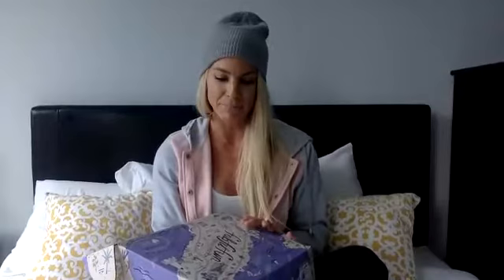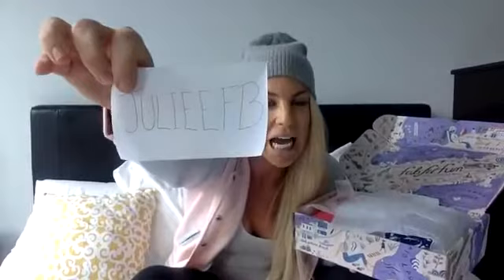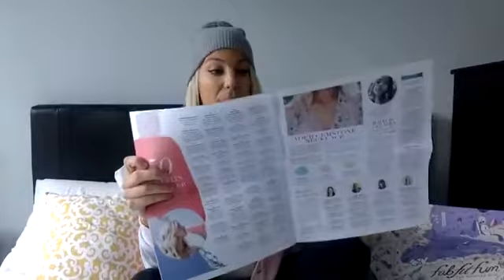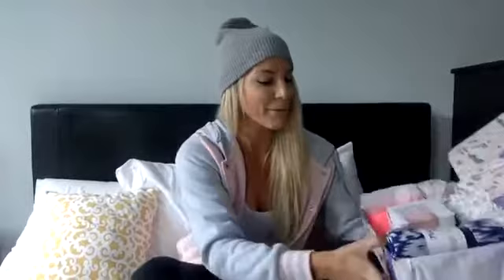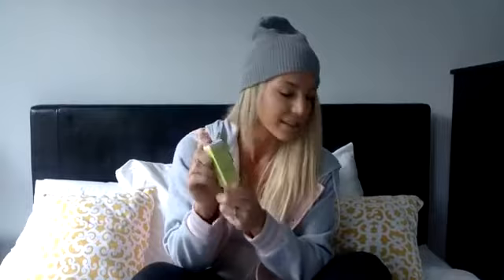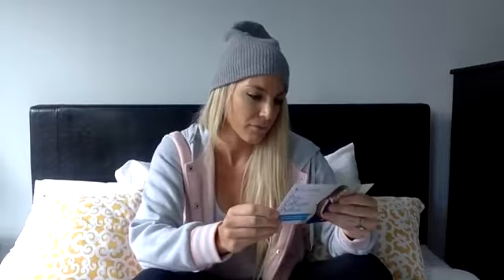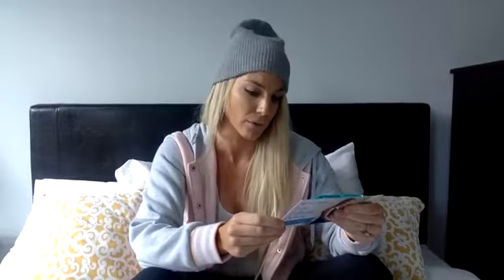Julie Johnston - FB Live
So many of you have been asking what's in the FabFitFun Summer box, so I decided to do an unboxing for you! fabfitfunpartner You can use the code "JULIEEFB" for $10 off your box Be sure to sign up and let me know in the comments what your favorite product is from this box!